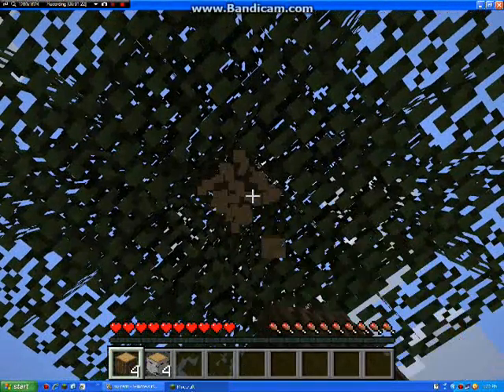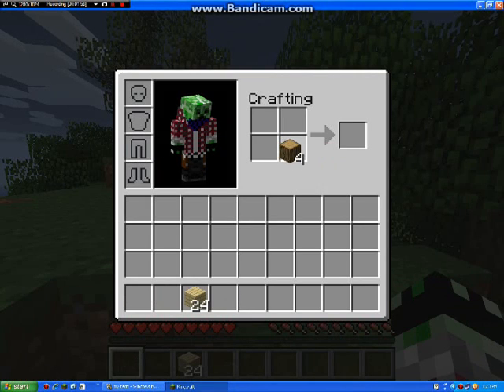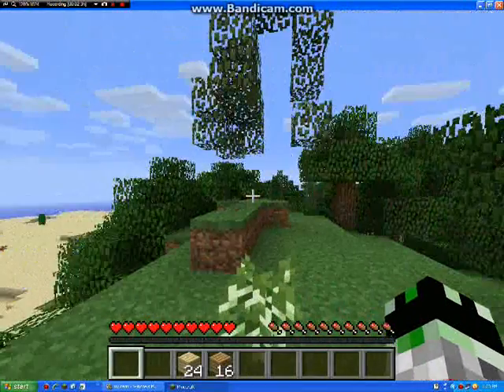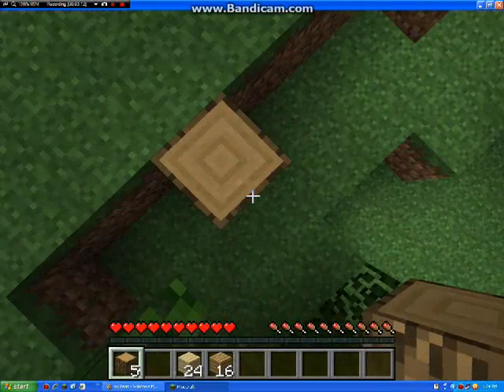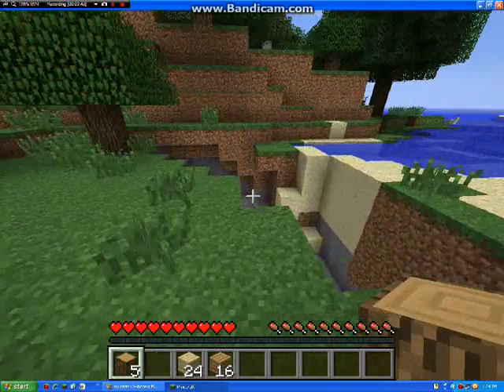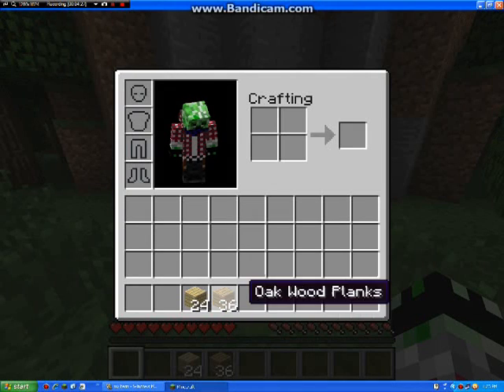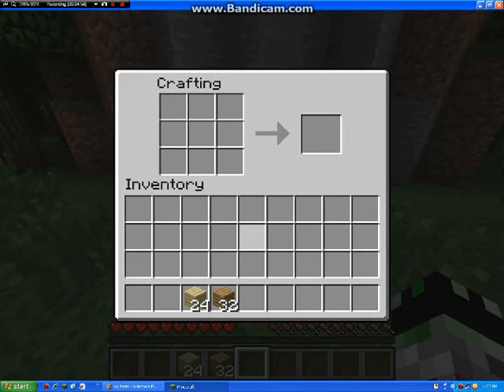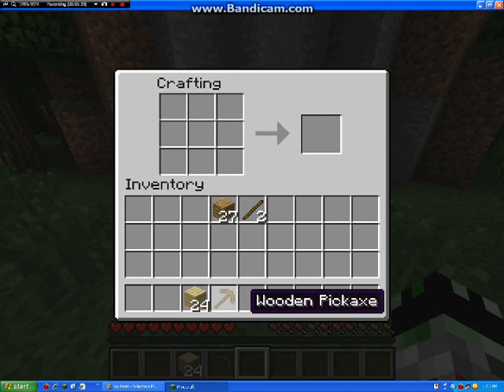Dead Or Alive Crazy Tree ep1 part 1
ep1 part 1 next week I wil be making my house so could you send me a link for a house please. sorry about making you wait so long for my video to come out I had tec dificulties part 2  and 3 should be out soon.